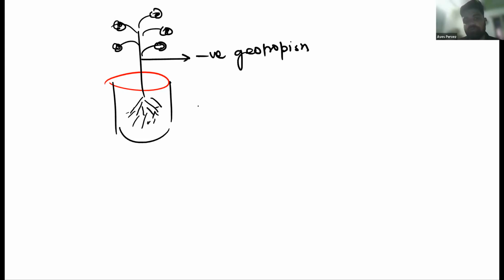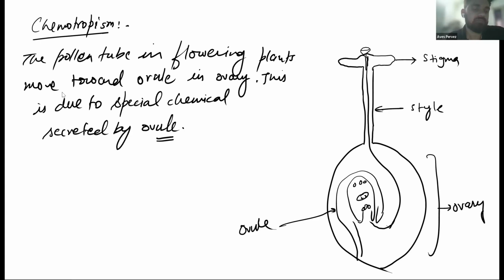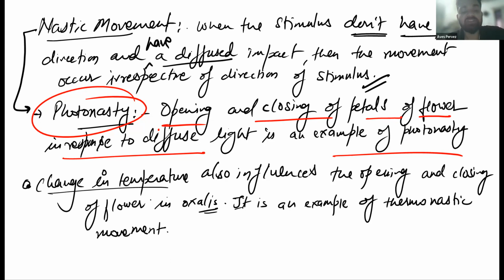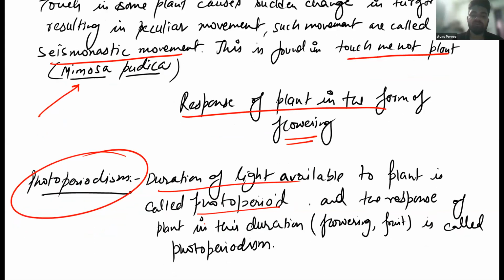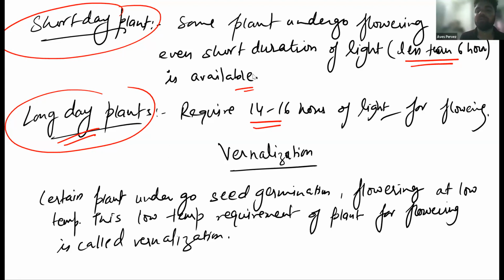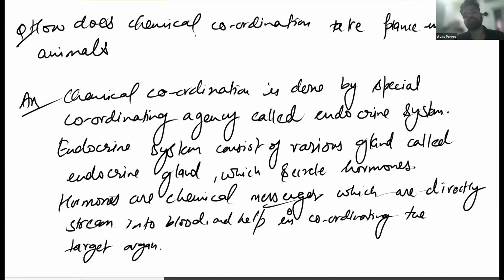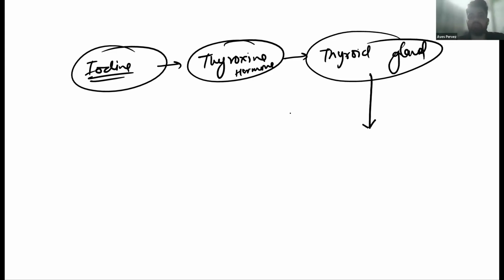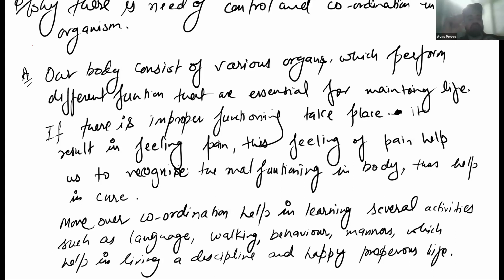Learnivio | Same Nastic and Tropic Movements | Control & Coordination | Lect 10th S3 24-08-2023